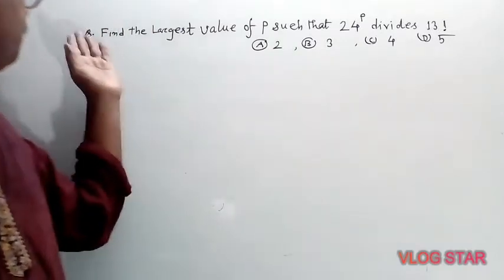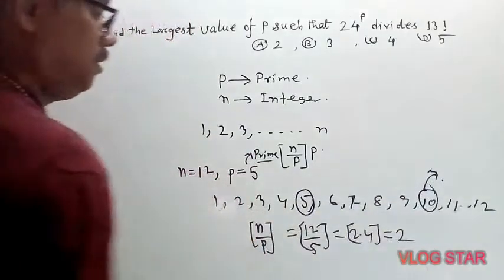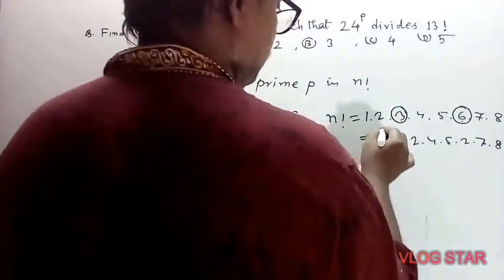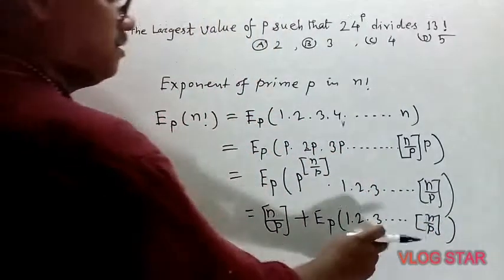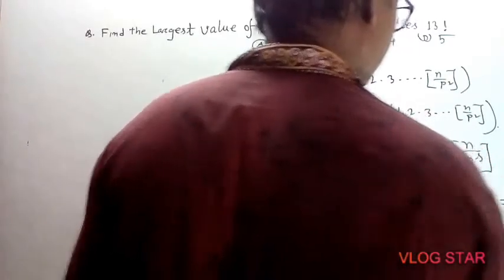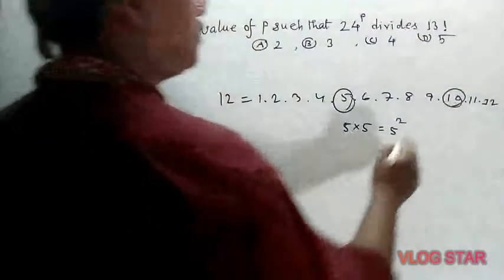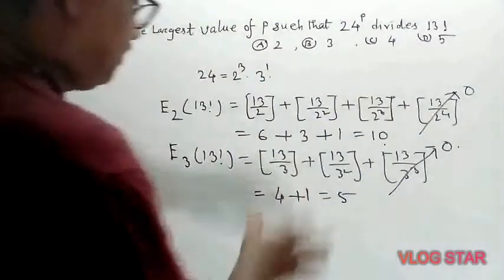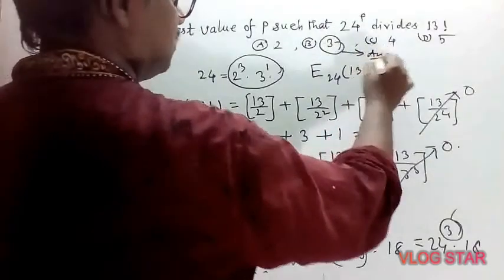ISI AND KVPY(SX) MATHEMATICS LECTURE-6 ON EXPONENT( Number Theory).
Note:All the video given in the description box are (SX).